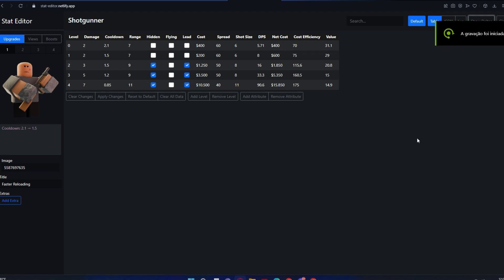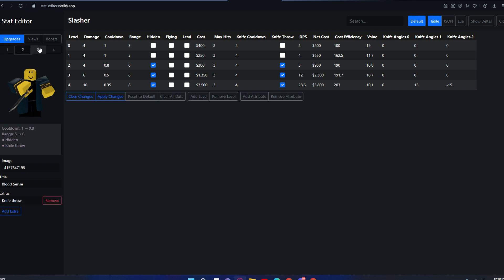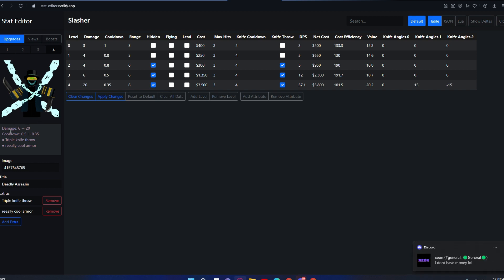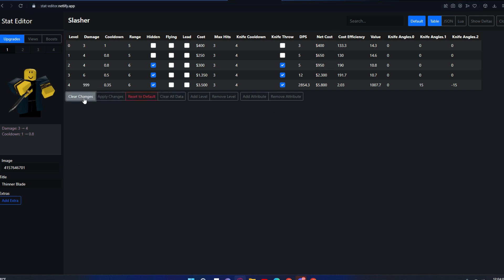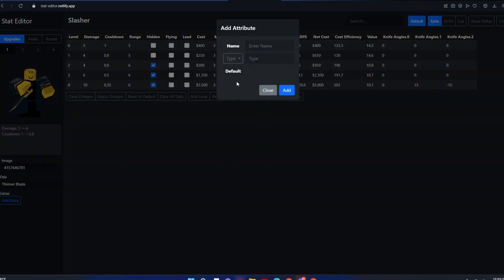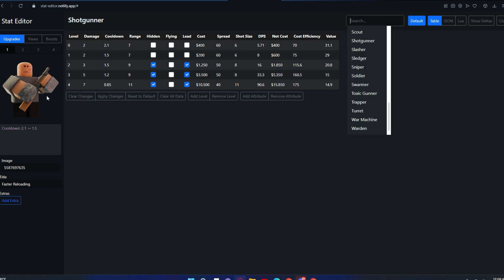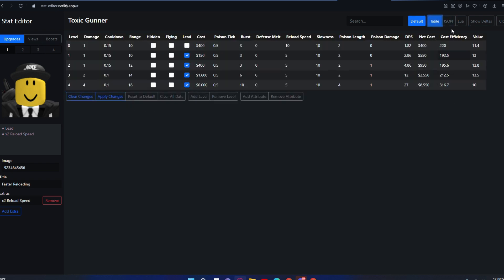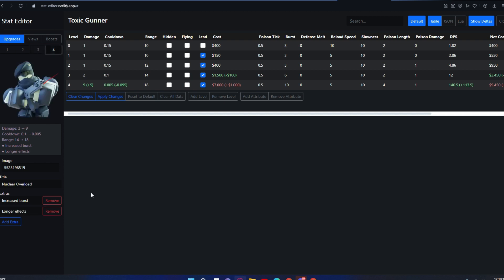Tds Stat Editor Website Showcase | How to use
Today i show the public stat editor website.

-- Socials --

X (Twitter): Soon
Roblox: Soon

-- Timelapse --

None

-- Tags --